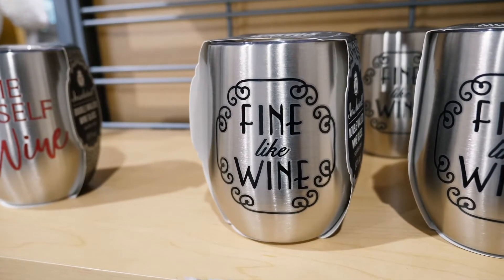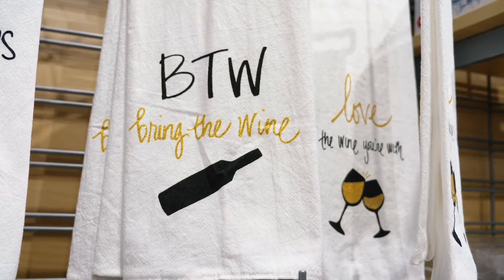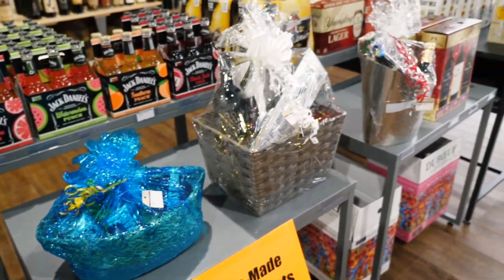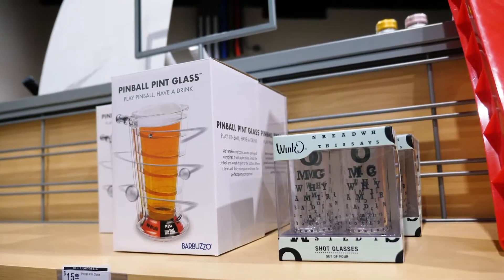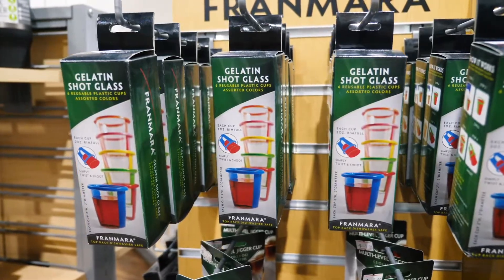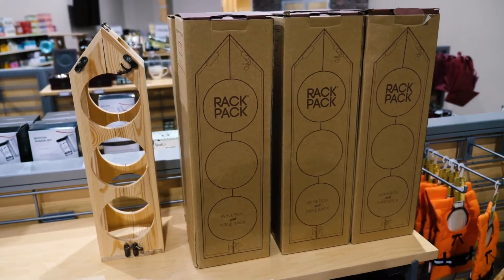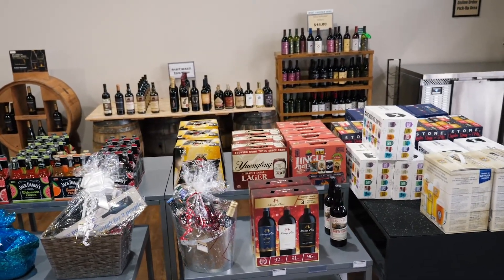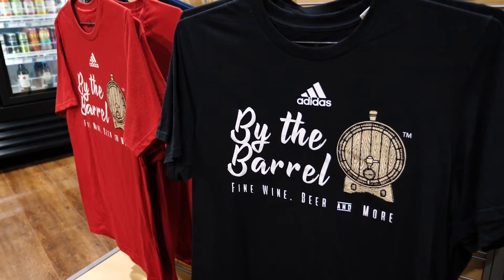By The Barrel (Accessories Video)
See all the fun beer and wine accessories By The Barrel has!